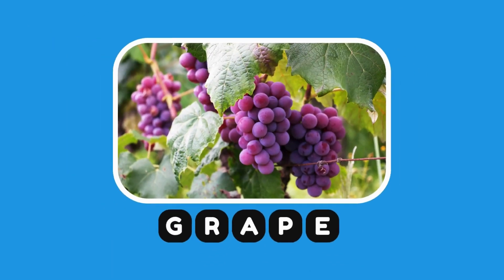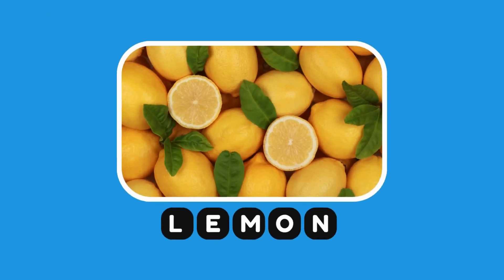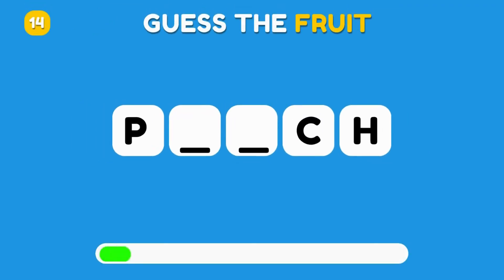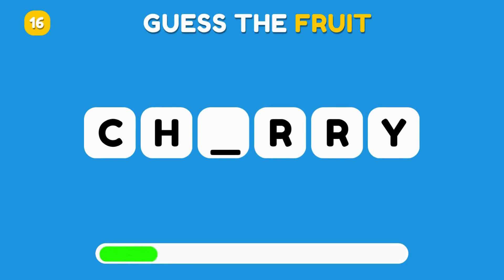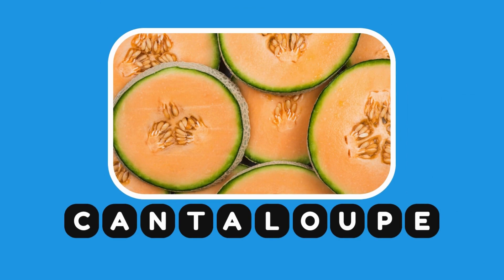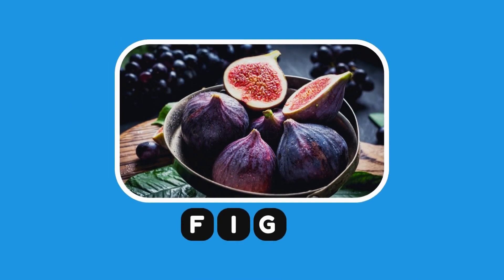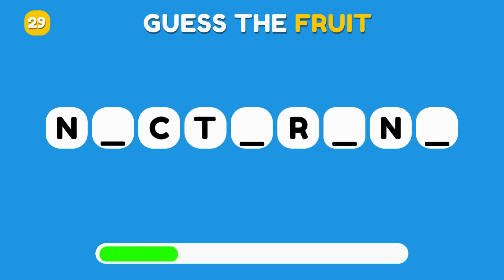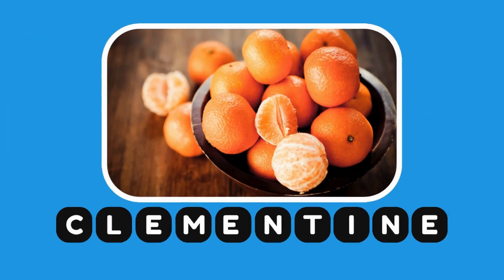✅ Can You Guess the FRUIT Without Vowels? 🍓🍌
✅ Unlock the fun of linguistic puzzles with our "Can You Guess the FRUIT Without Vowels?" challenge, where your deduction skills meet the world of juicy delights! 🍓🍌 Join us in a playful exploration of fruit names stripped of their vowels, adding a twist to the guessing game. Whether you're a language aficionado or just seeking a fruity mental workout, this video promises a vibrant and engaging experience. Tune in and immerse yourself in the joy of unraveling fruity mysteries, showcasing your linguistic prowess, and perhaps discovering new twists to your favorite fruits! 🧩🍇

🍒 Ready to take on the vowel-less challenge? Join the guessing game and test your fruit knowledge in a fun and interactive way! 🍍🤓